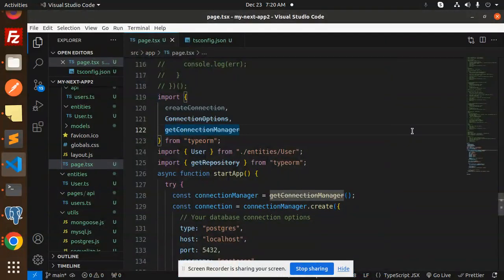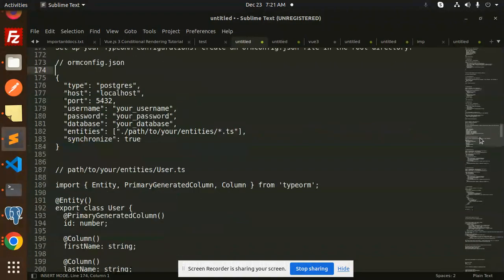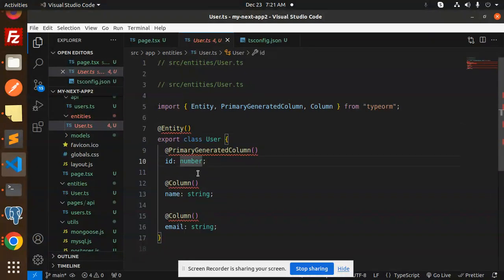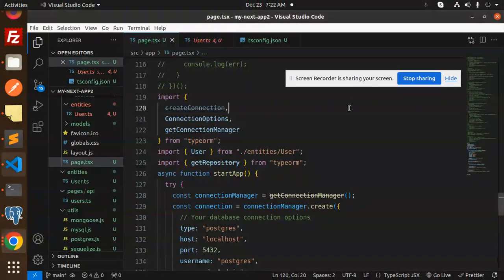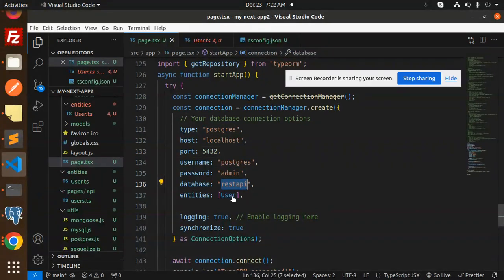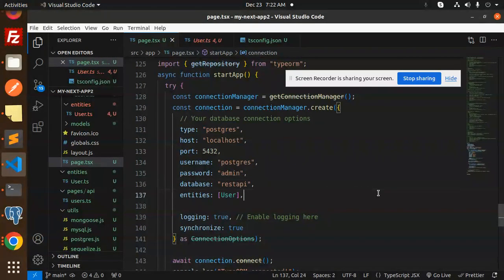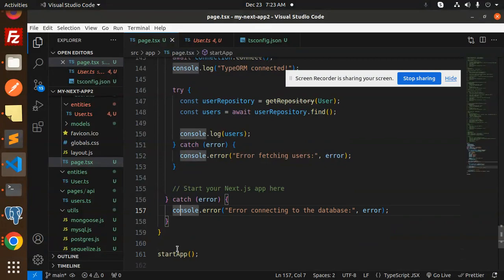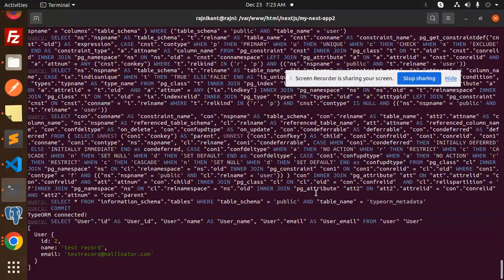NextJS, TypeORM and PostgreSQL NextJs Tutorial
NextJS, TypeORM and PostgreSQL
Getting TypeORM to work with Next.js
NextJs Tutorial
Mastering Next.js: A Complete Beginner's Guide
    Building Dynamic Web Apps with Next.js: Step-by-Step Tutorial
    Next.js Fundamentals: From Basics to Advanced Concepts
    Next.js Crash Course: Creating Powerful Web Applications
    Next.js Mastery: Complete Walkthrough for Developers
    Next.js Essentials: A Comprehensive Tutorial for Web Development
    Next.js Tutorial: Building Scalable and Performant Web Apps
    The Ultimate Next.js Guide: Learn to Create Stunning Websites
    Next.js Explained: Comprehensive Tutorial for React Developers
    Next.js for Beginners: Building Your First Web App from Scratch

Nest